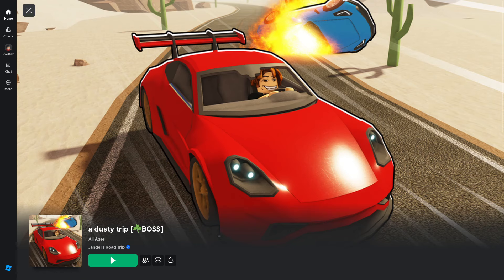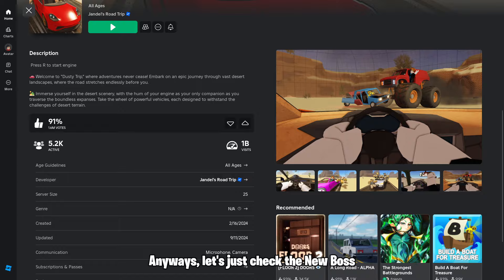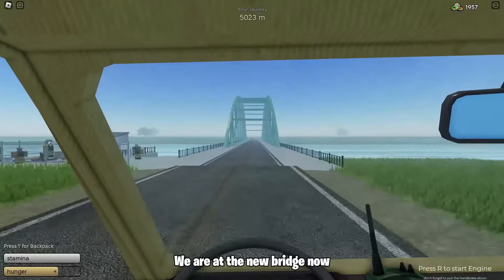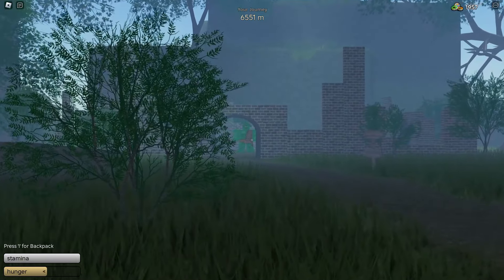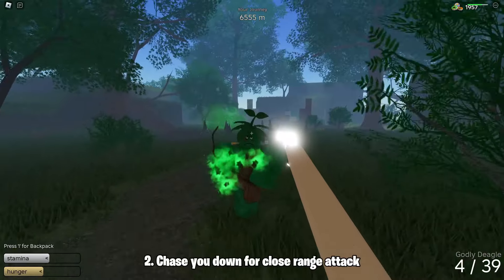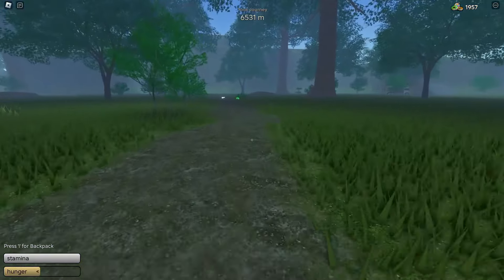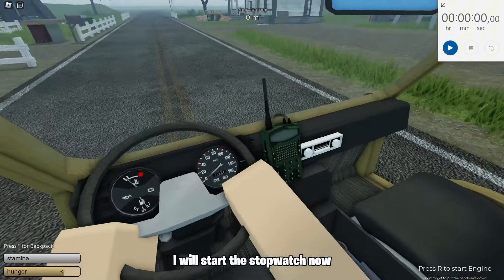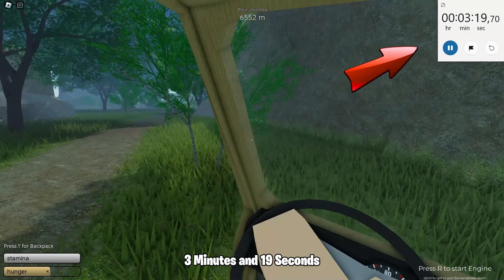The Easiest Way To Beat The New Boss - A Dusty Trip Roblox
The New Update 3.2 A Dusty Trip
New Boss, New Landmark, New Items